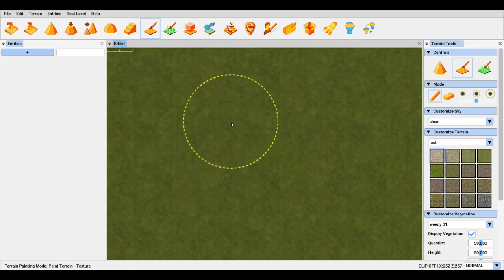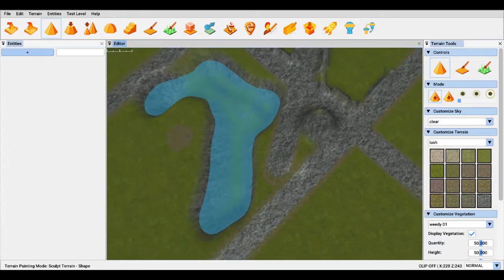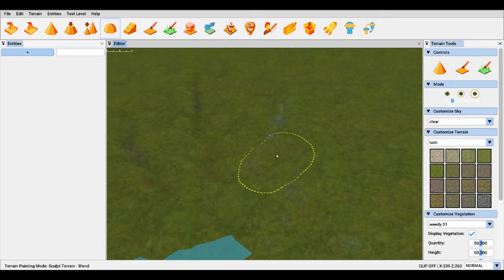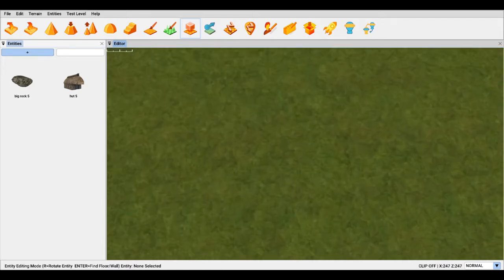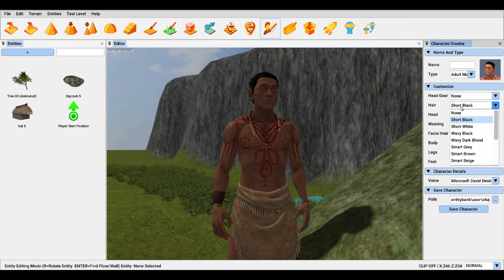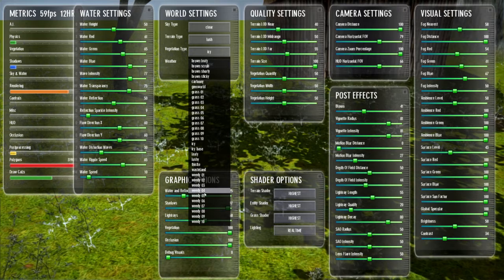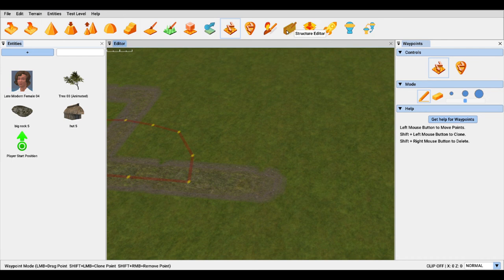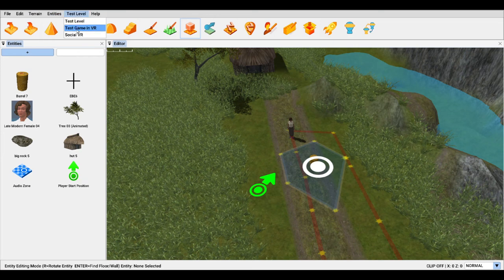Intro and Tips to VR Quest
This is a great way to start learning how to use VR Quest to create your very own virtual reality levels.